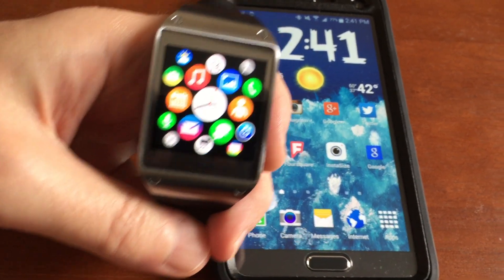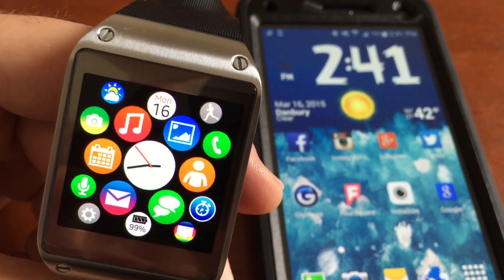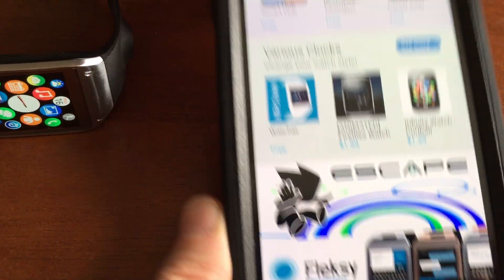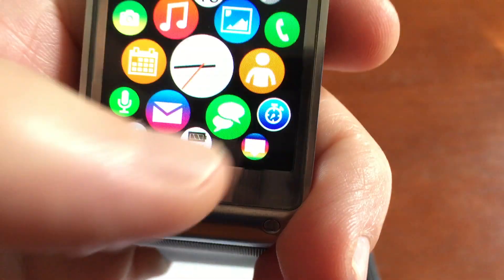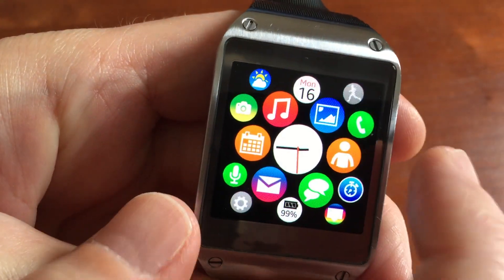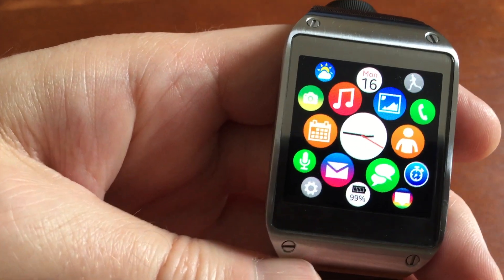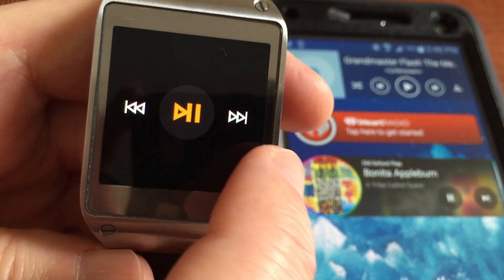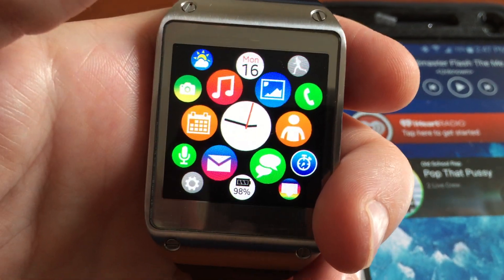Infinity Watch Curlball watchface review.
My review of the Infinity Watch Curlball watchface that I got for my Samsung Galaxy Gear. I really like this watchface and to me its one of the few that is worth paying $$$ for.